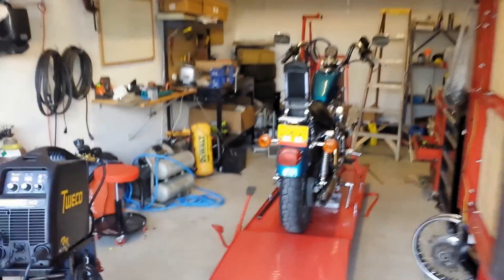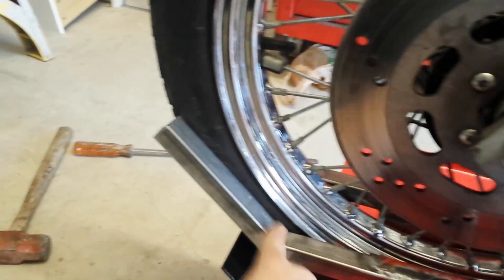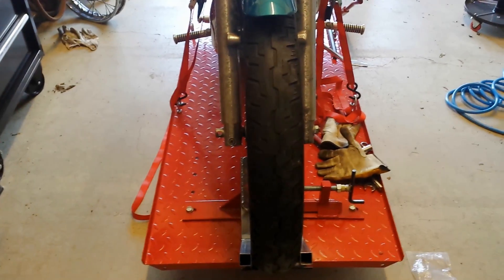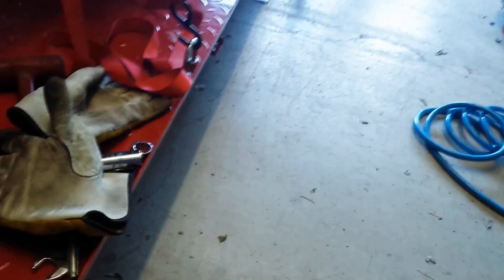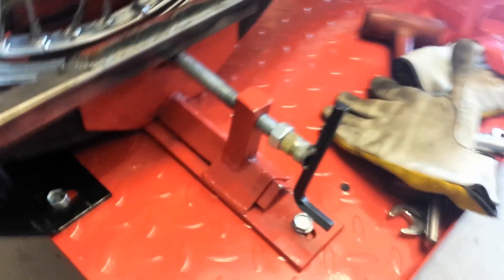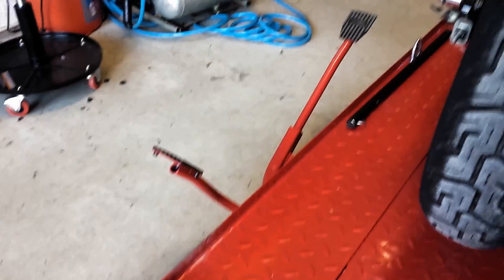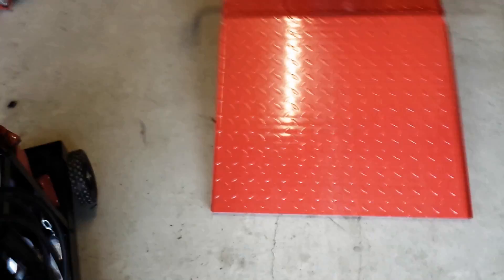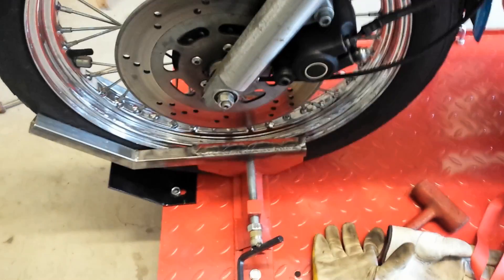Harbor Freight Motorcycle Lift Modification - Learning to Weld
I modified my new Harbor Freight #69904 Motorcycle Lift using my Tweco Fabricator 141i.

If all you want to say is that I don't know what I'm doing and my welds look like crap.  All I can say to you is, duh!